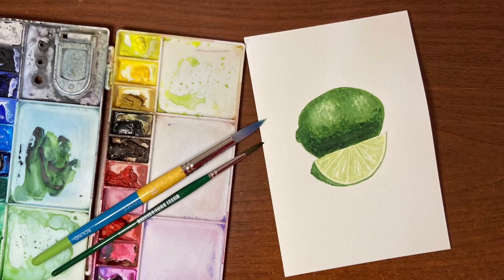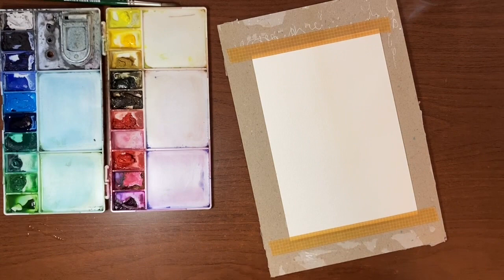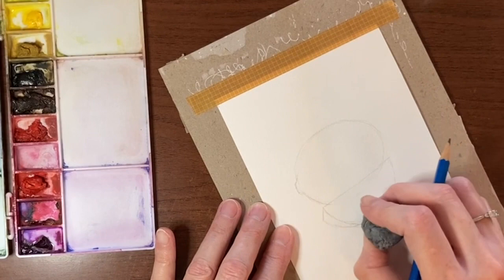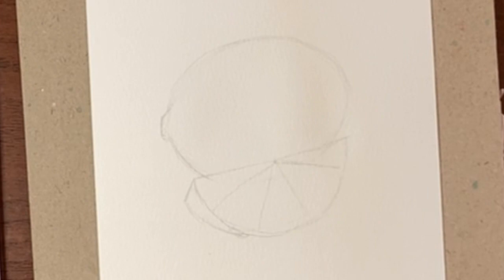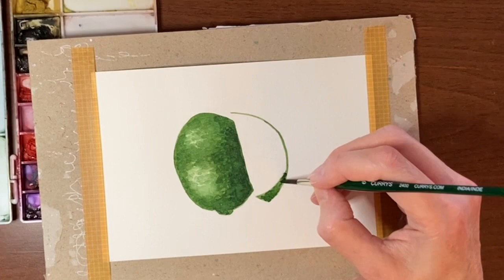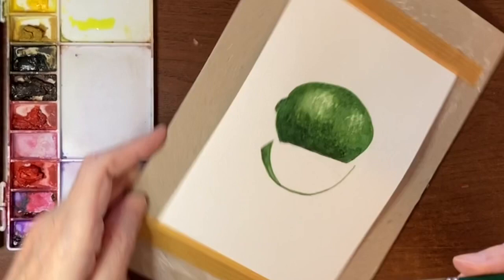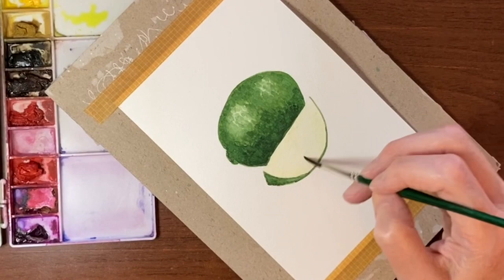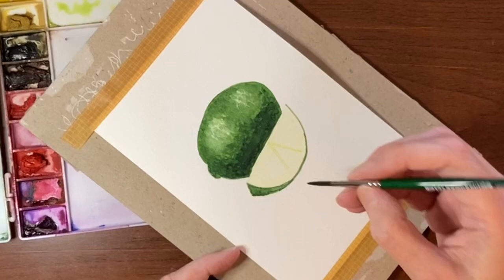How to Paint a Watercolour Lime - A Step by Step Beginner Tutorial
For this month’s Fruit of the Month watercolour tutorial I show you, step by step, how to paint this simple watercolor lime.
This is an easy watercolour painting and I take you through each step to ensure that even a beginner watercolour painter can do this!

Canada
1” Wash
US
1” Wash

Canada
Size 8 round
US